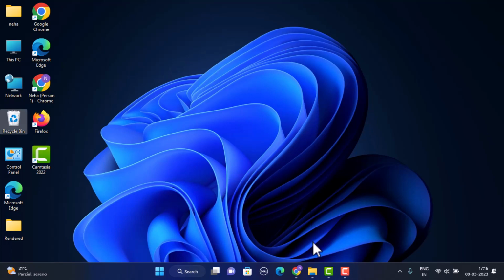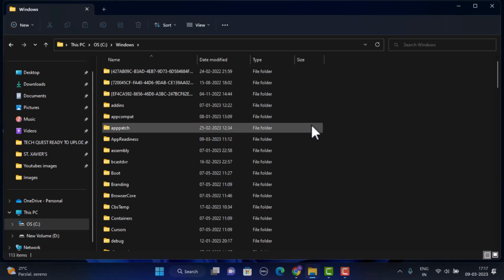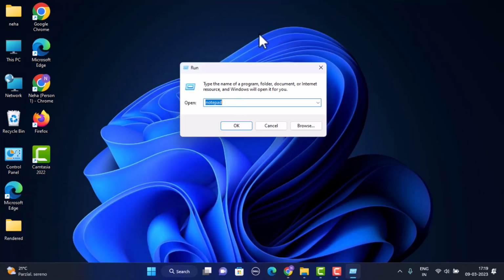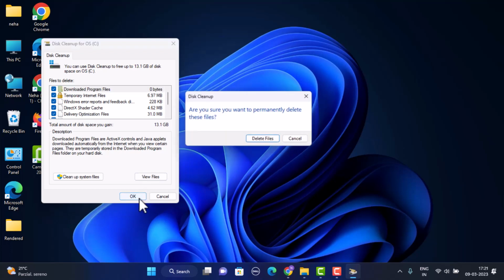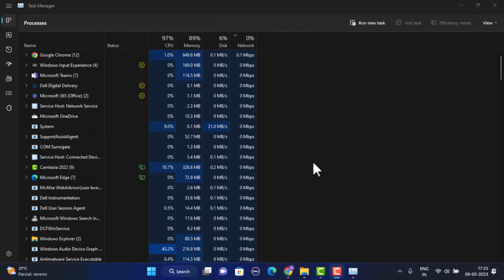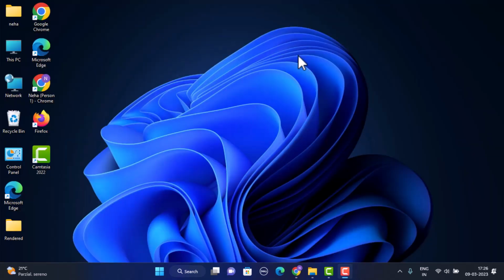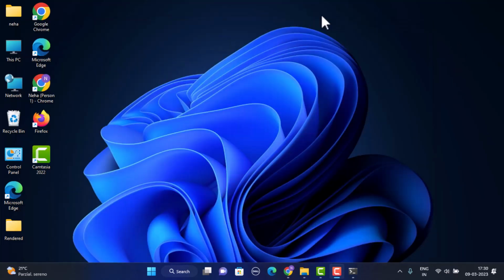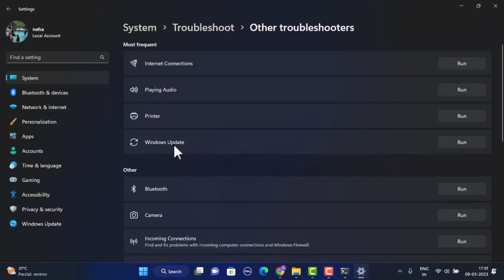Windows 11 - How to Fix Slow Performance Issue After Update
This video guides you in an easy step-by-step process to windows 11 how to fix slow performance issues after the update.

Chapters / Timestamps
0:00 Intro
0:16 Delete old updates
0:52 disk cleanup
1:39 delete unnecessary software
1:39 repair windows
2:53 Outro